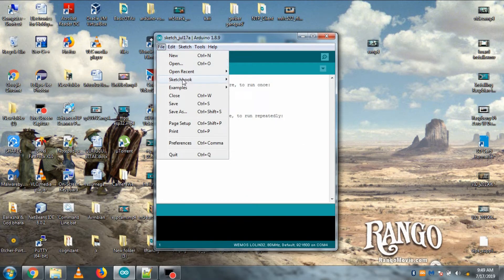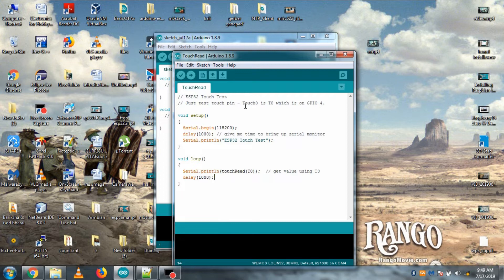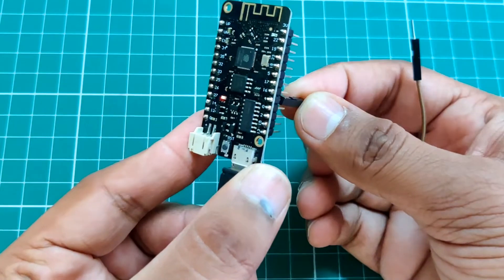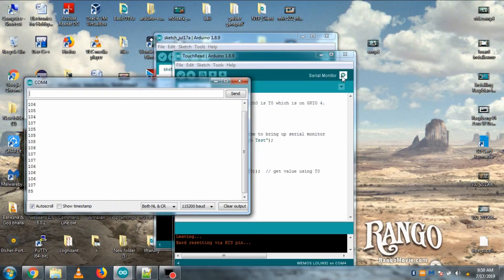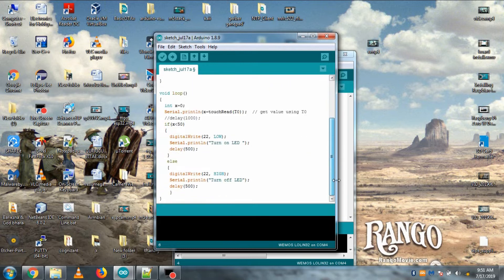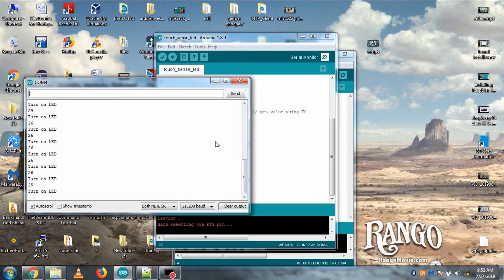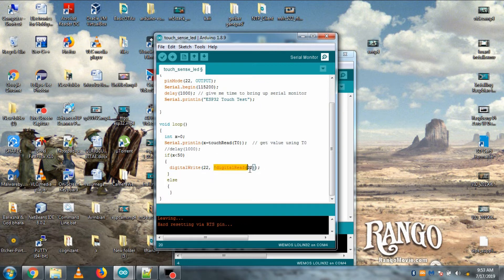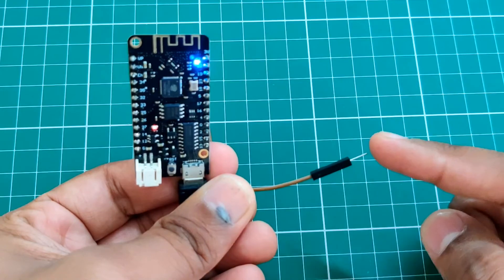ESP32 Capacitive Touch Sensor Pins | ESP32 Touch pins with Arduino IDE